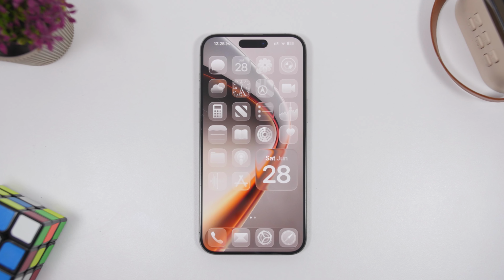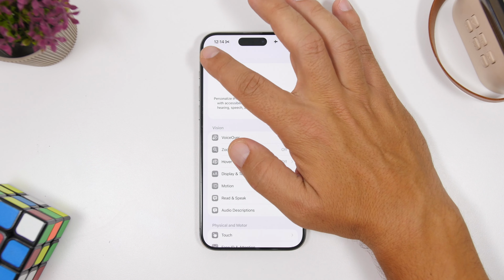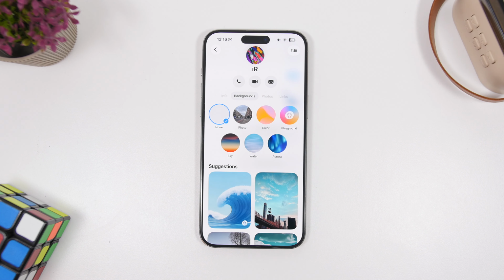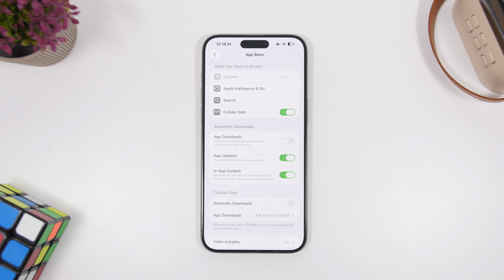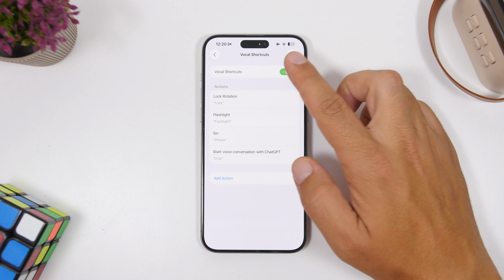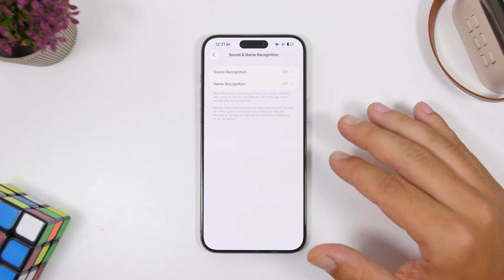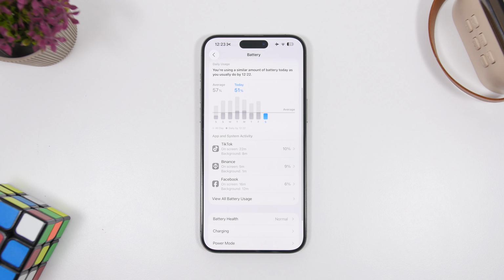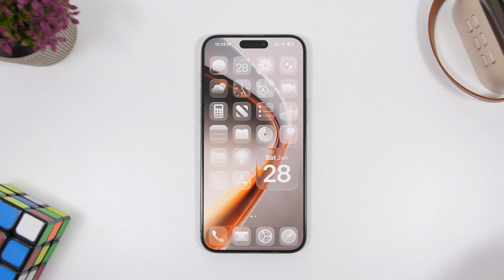iOS 26 - How To FIX Battery Drain on iPhone !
Fix battery drain on iPhone on the new iOS 26 beta.

iOS 26 brings a ton of new features and changes but also this beta does consume a ton of battery, so in this video I will show you how to fix the battery drain on your iPhone on iOS 26.

Settings 0:00
Wallpaper 1:55
Messages 2:50
Update 3:22
Apple Intelligence 4:34
Accessibility 5:14
Home Screen 7:05
Apps 7:53
Airdrop 8:42
5G 9:13